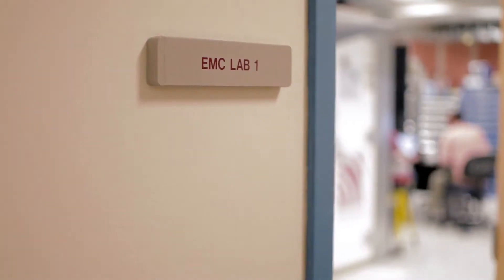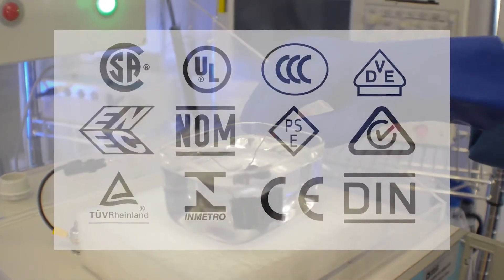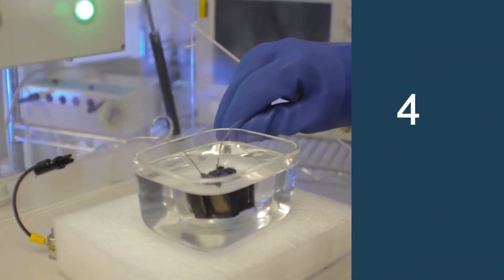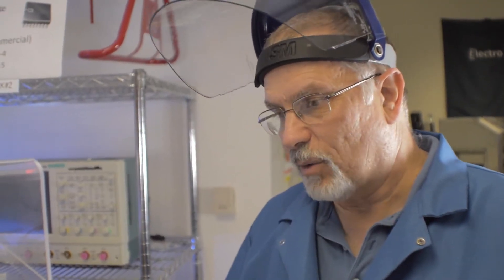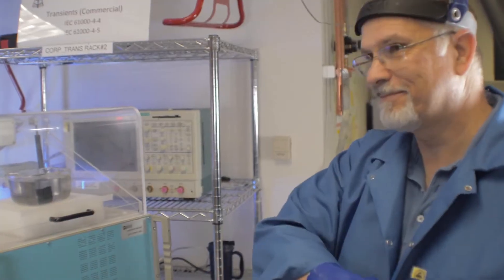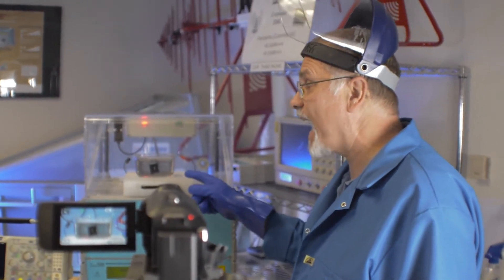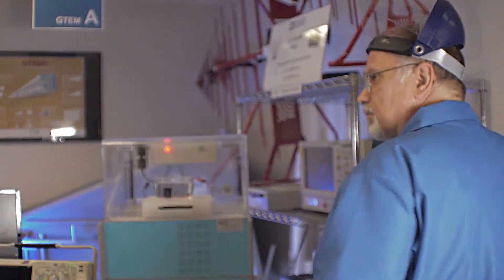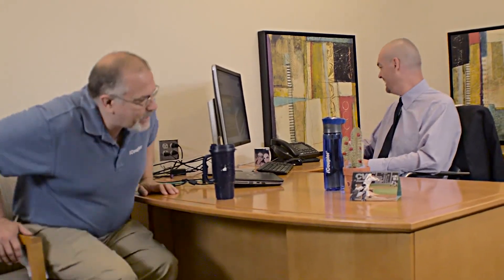An Analog Devices Showdown: iCoupler Digital Isolators vs. Optocouplers